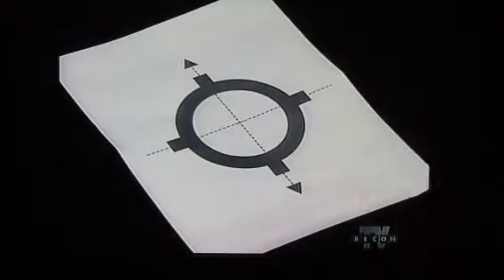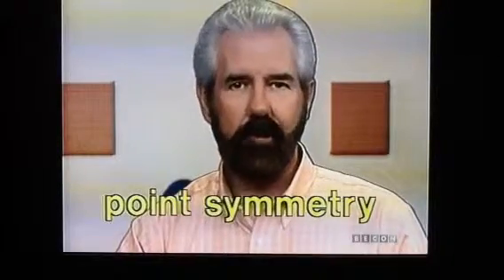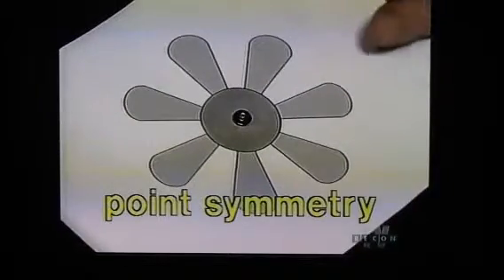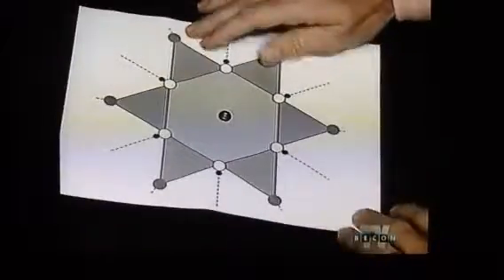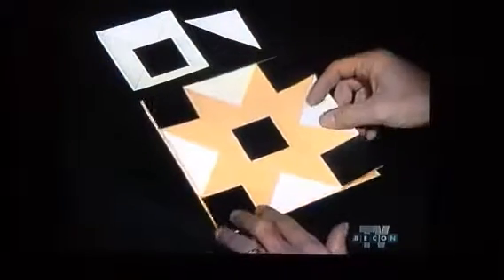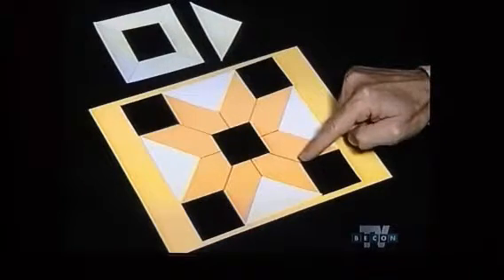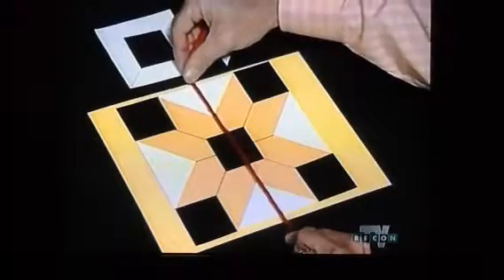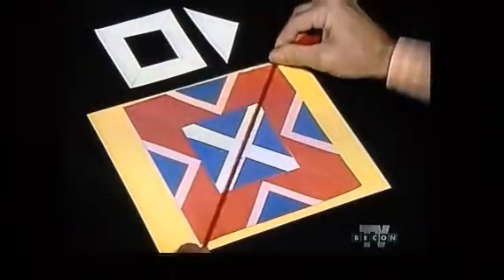Symetry and Quilting Patterns - Geometry - homeschooling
Videos to help your children become part of any gifted program.
Great help for homeschooled children.

Geometry for children
There is no intention of copy right infringmet but the solely purpose of promoting Beacon Channel (Miami, Florida)